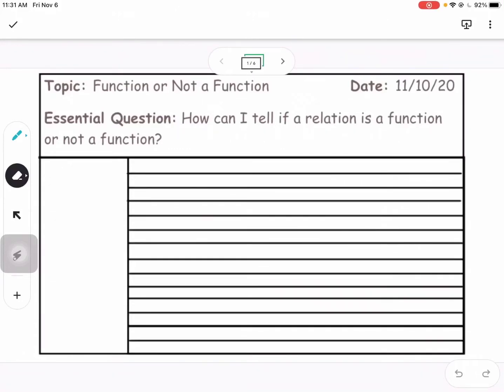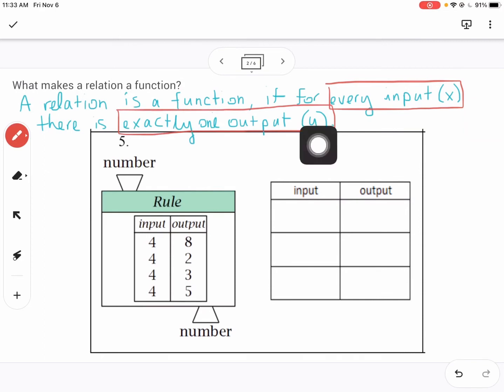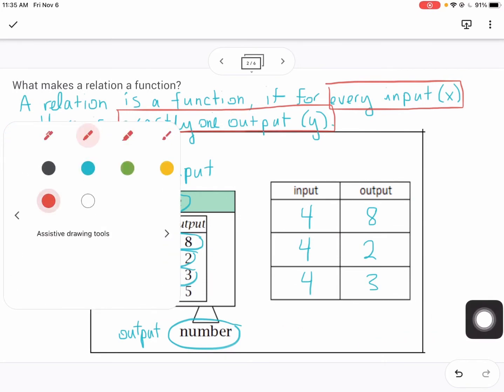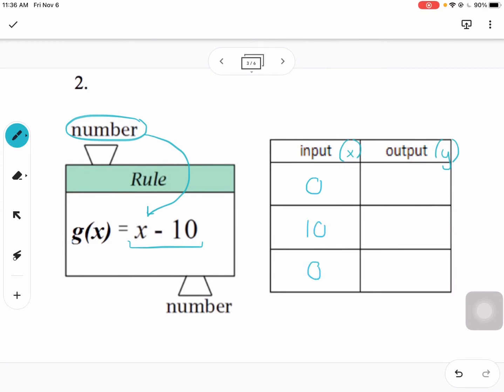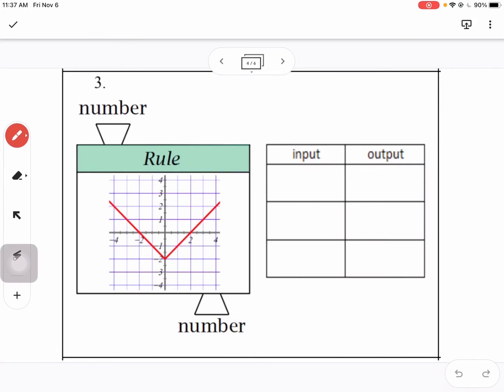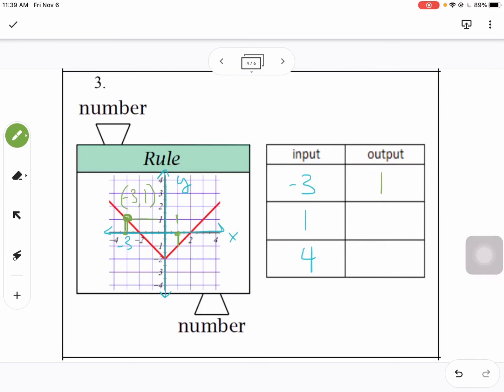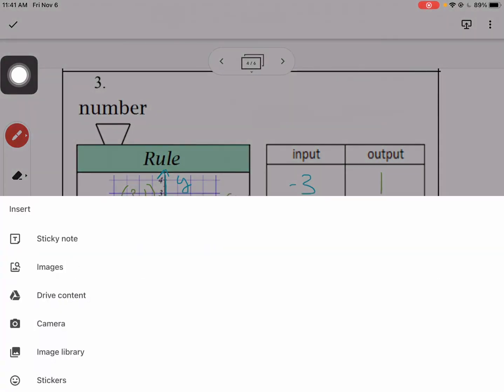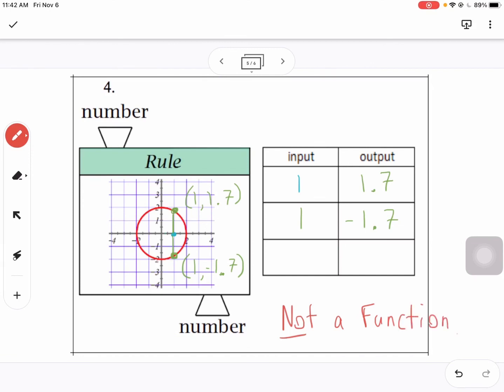Function or Not a Function Notes